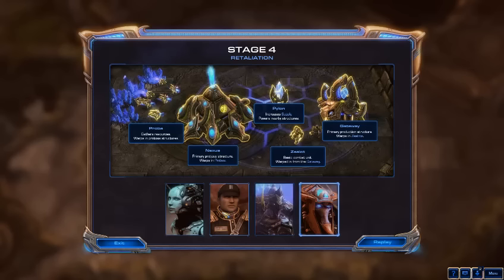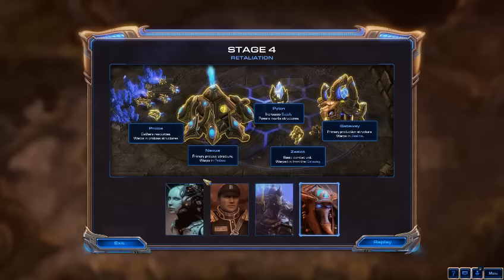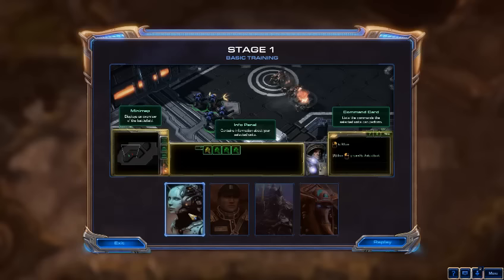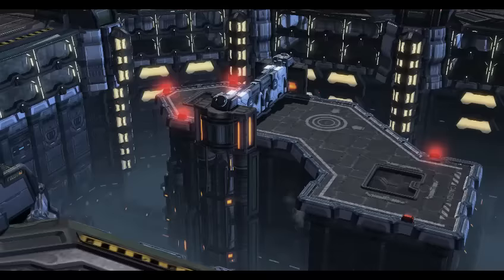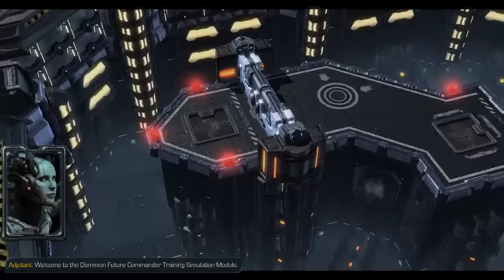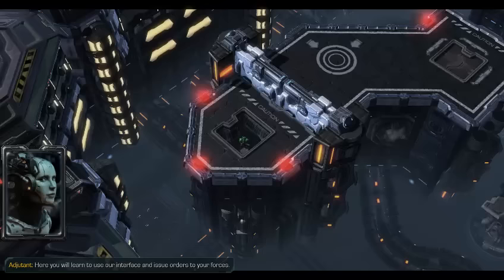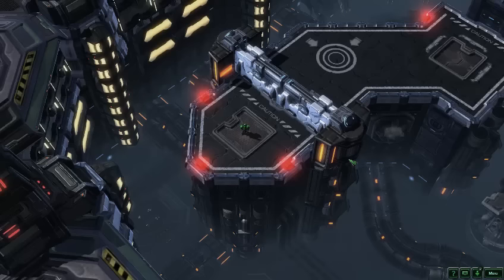Jonathan learning Starcraft 2 Part 1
So my 4 year old son Jonathan and I love watching SC2 so I figured it might be time to try and teach him. So let's see how this tutorial works for children.